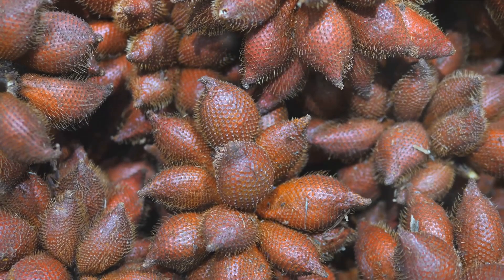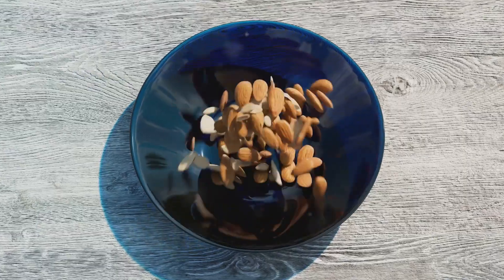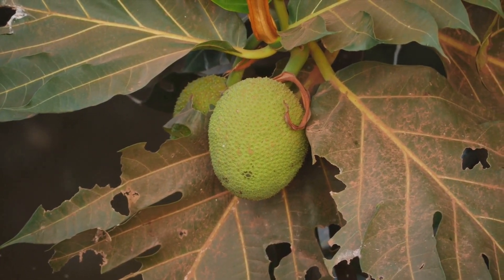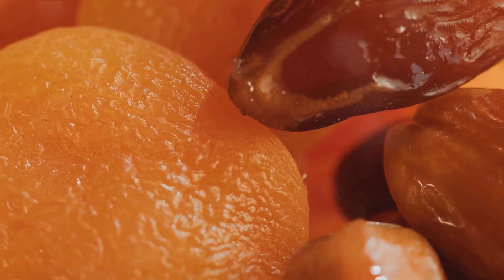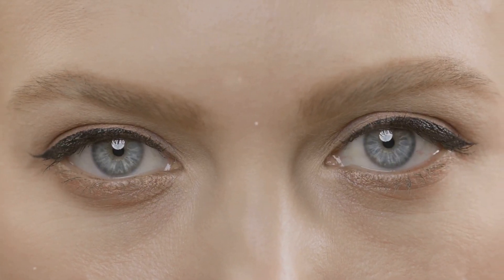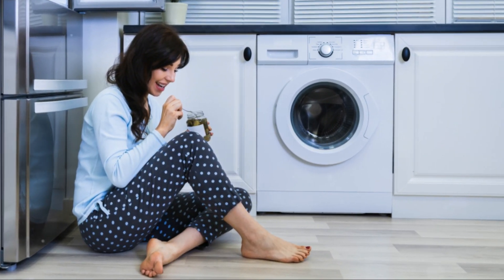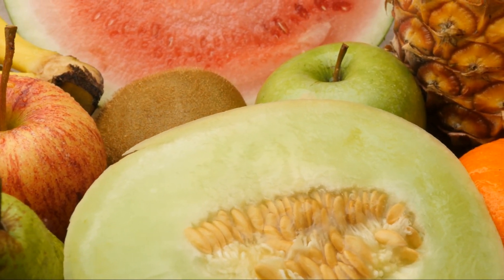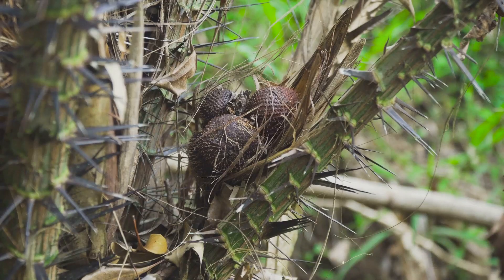Unveiling the Health Secrets of Salak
Unveiling the Health Secrets of Salak @JHealthylifestyle-cw2wy
This video is about the salak fruit an exotic type of fruit aka snake fruit,
It shows the many health benefits of this fruit salak.